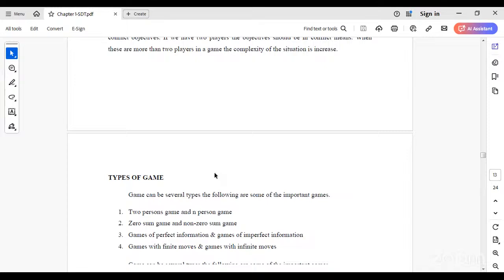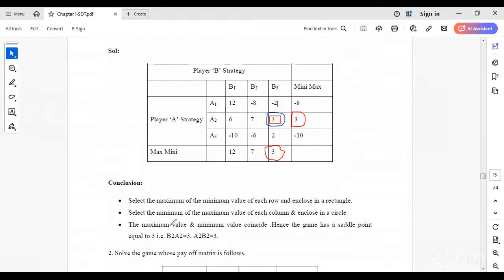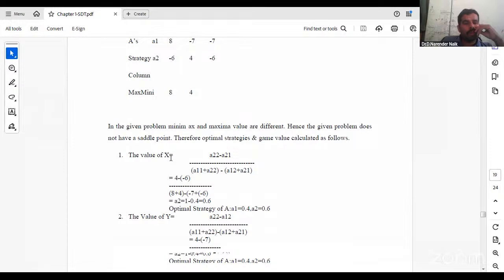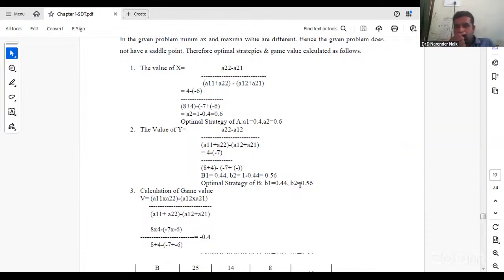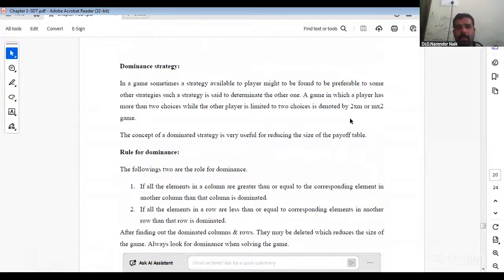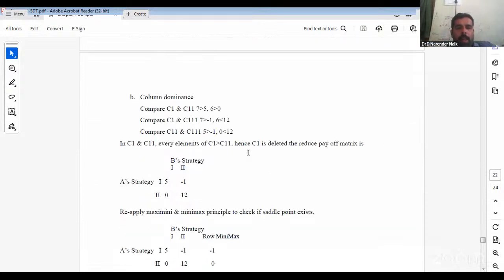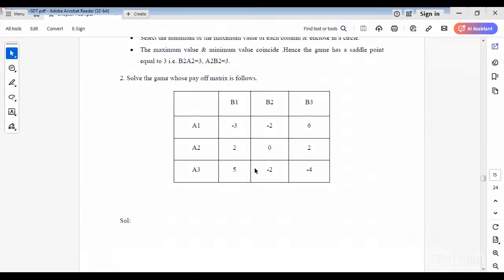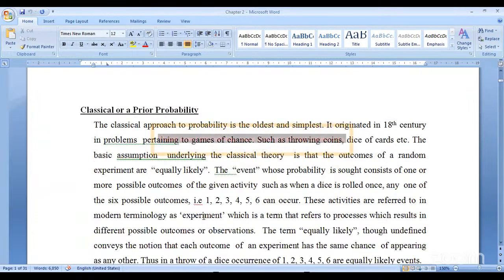PG-2nd-Yr-Course-6 : Quantitative Techniques (M.Com)